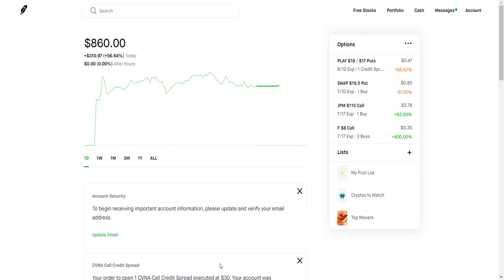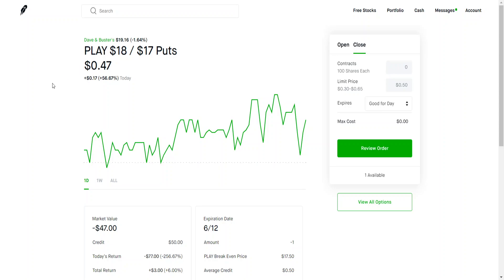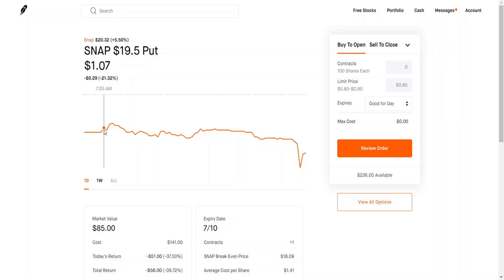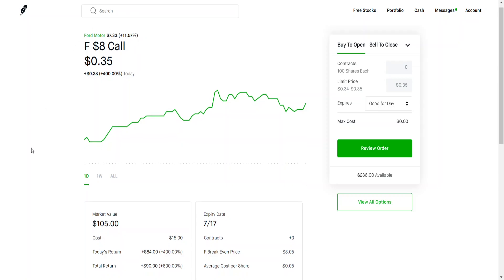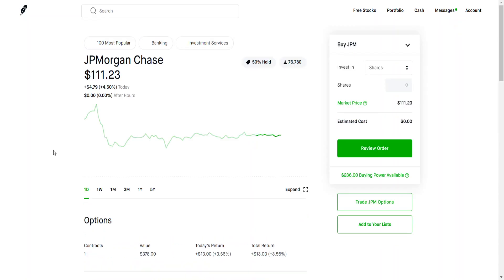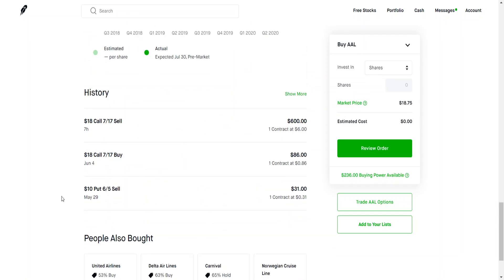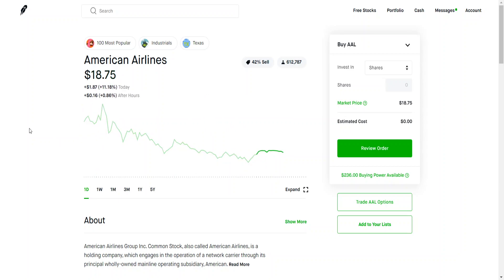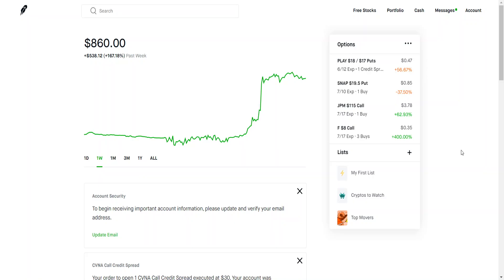How I Made 200% Trading My Recommendations (Weekly Portfolio Review) - Robinhood Investing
Want a free stock? Join Robinhood today!

Got plays you're watching? Put them down in the comments below!